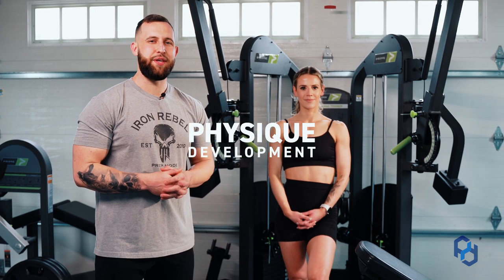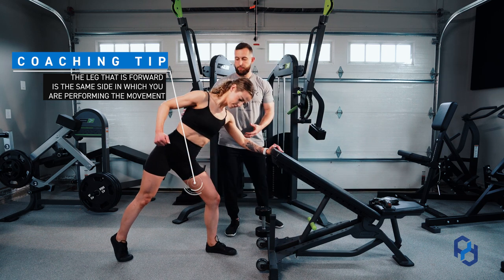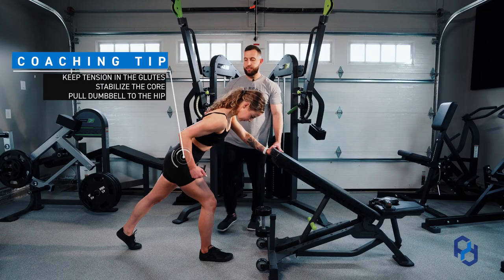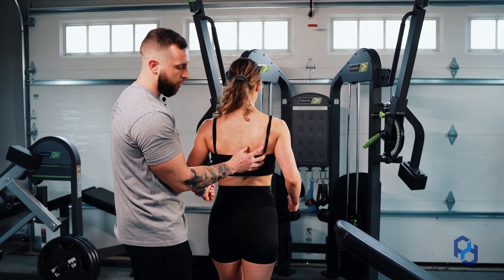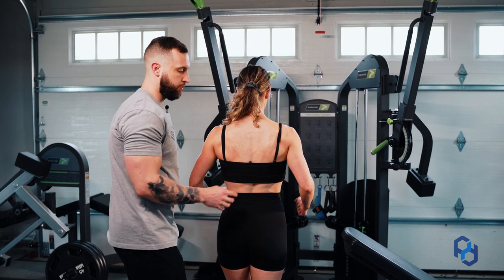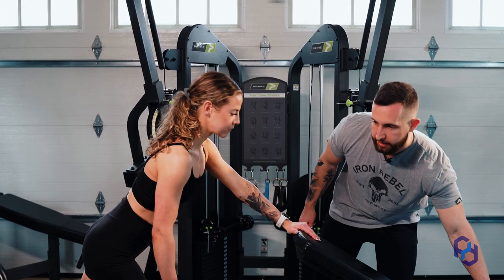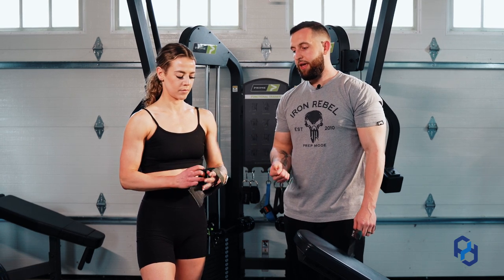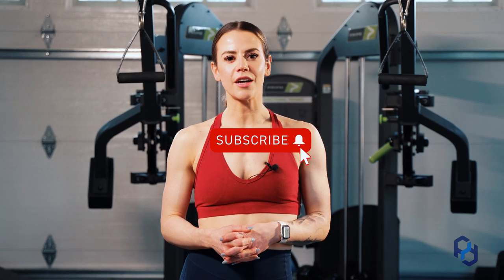How to Single Arm Dumbbell Row | Build a Bigger Back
In this video, Coach Alex and Coach Sue walk you through a form tutorial on the Single-Arm Dumbbell Row for Back. This is a great exercise to target the upper and mid-back (muscles like the Rhomboids, Traps, and Lats).